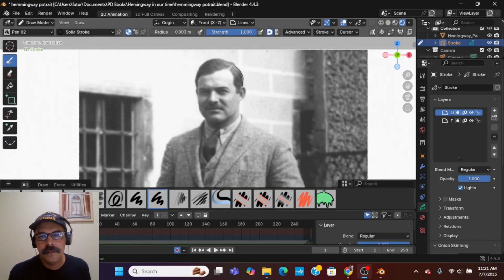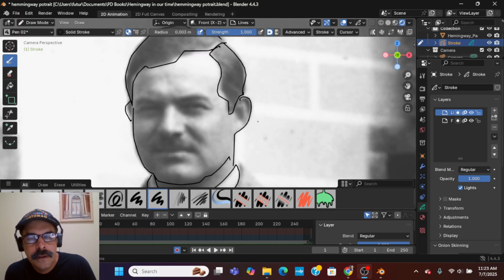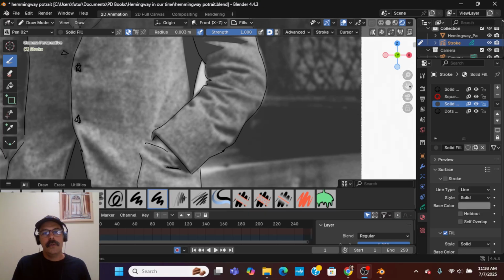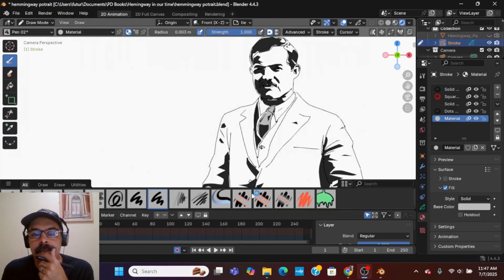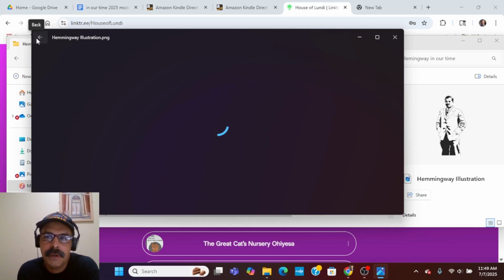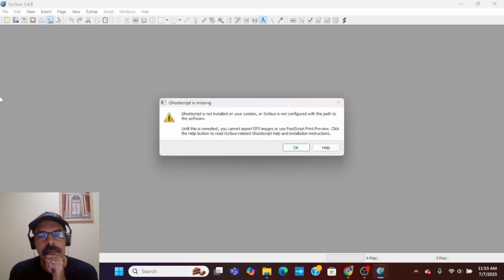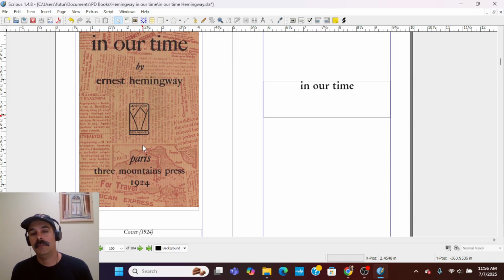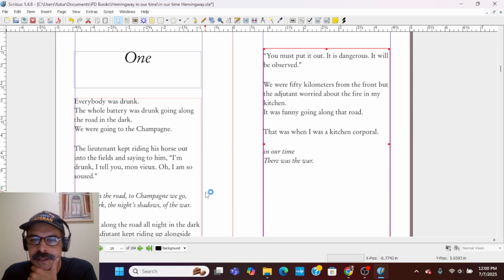Book Publishing session | KDP Workflow | Illustrations and book formatting (Blender & Scribus)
✍️ “Publishing Session”
This is a behind-the-scenes video series showing the real-time process of publishing books on Amazon KDP, from an over-the-shoulder perspective.
We are going behind the curtain to see how you can use free tools to make income publishing books. If you like this content, please consider checking out one of my paperbacks or e-books.